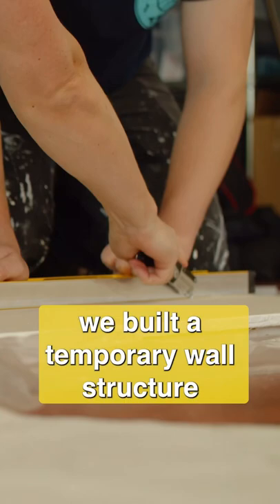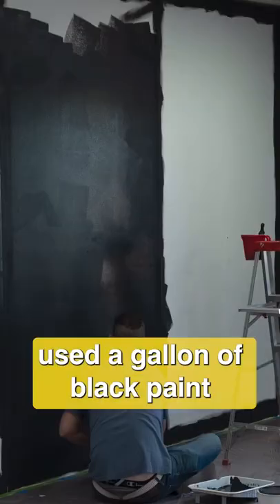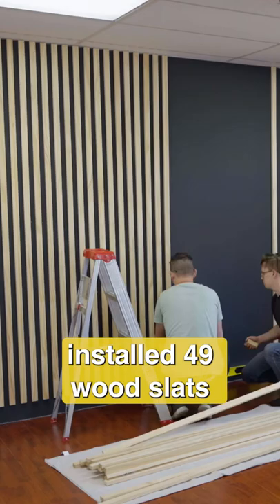How We Built a Wood Slat Wall in Our Studio